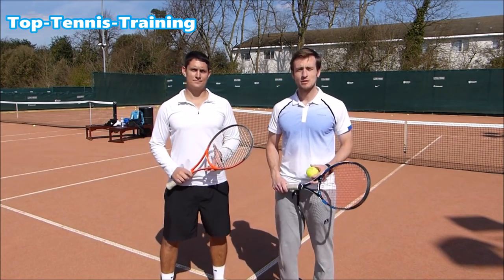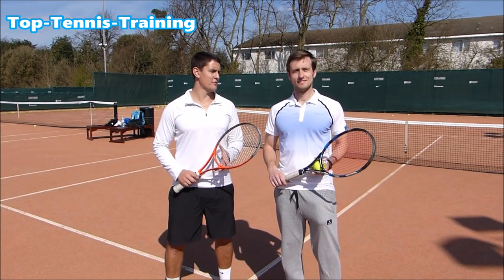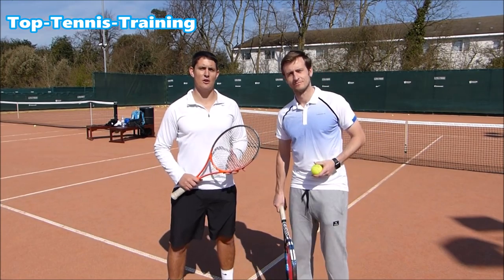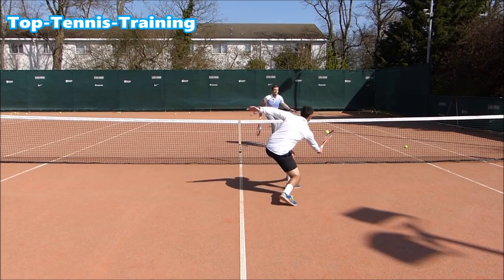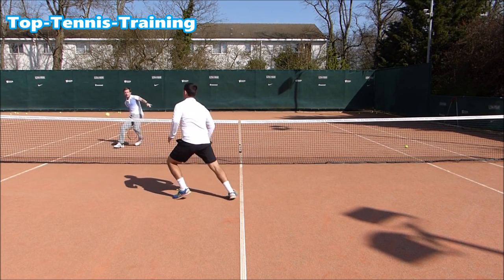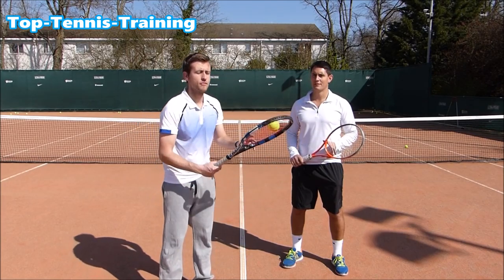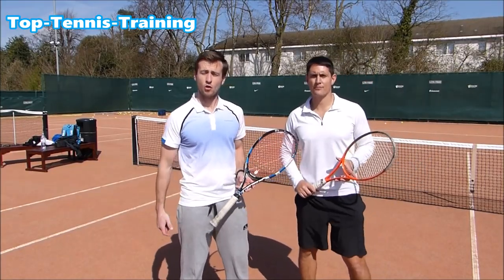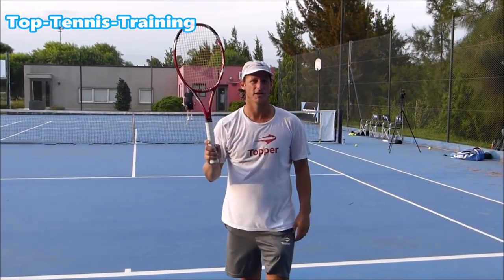The Ultimate Tennis Feel Drill - Tennis Drill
The Ultimate tennis feel drill. Tennis drills for racket control and skills.
In this video Top Tennis Training coaches Simon Konov and Alex Slabinsky challenge you to try this drill out. The rules are very simple, the ball is not allowed to bounce off your strings, you have to cushion the impact and then release the ball back to your partner/opponent.
You can rally together as a team or play points in one or two service boxes.
This drill is great for improving your racket control and feel on the ball, plus it's a fun way to mix things up during training and it's also a great workout if done to a high level.
Try it out and leave us a comment under the video to tell us how it went.